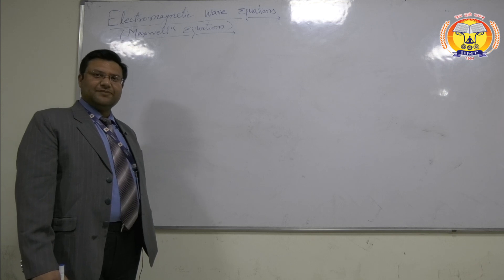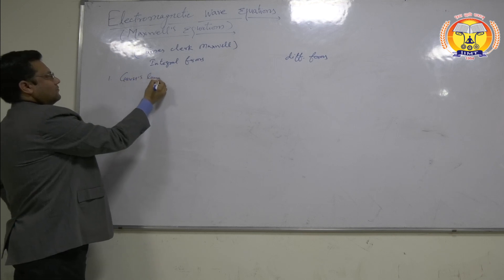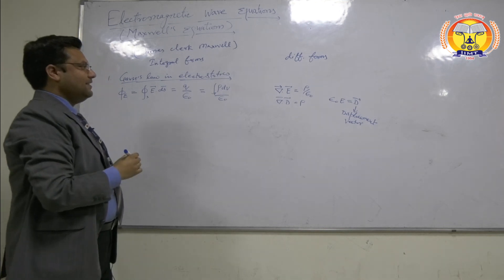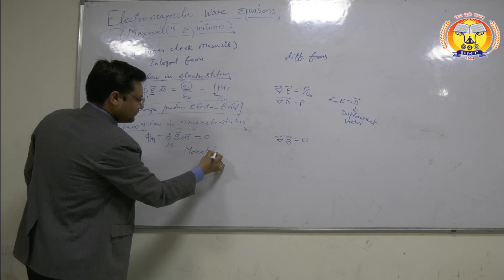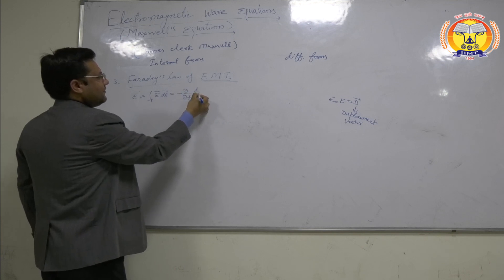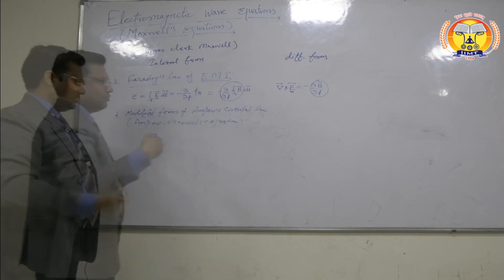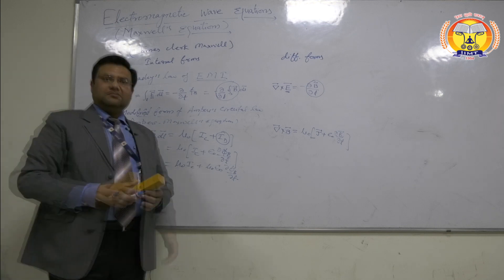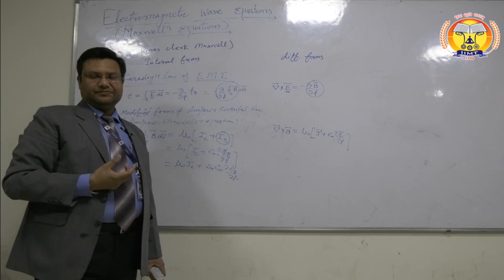Video Lecture on Electromagnetic Wave Equations | IIMT College of Engineering , Greater Noida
Video lecture on 'Electromagnetic Wave Equations' by Associate Professor Dr. Deepak Sharma, Department of Applied Science, IIMT College of Engineering, Greater Noida